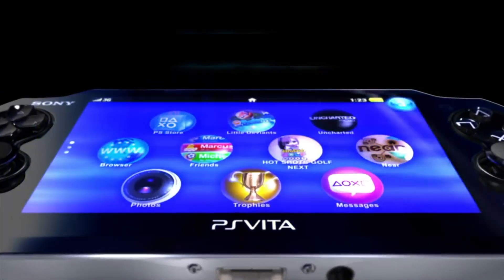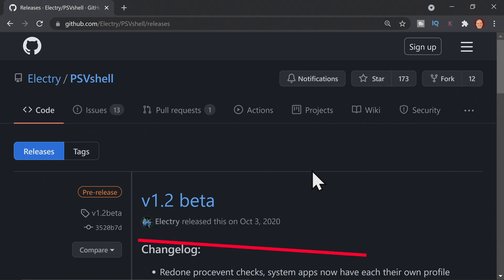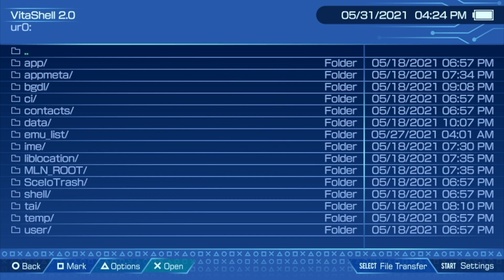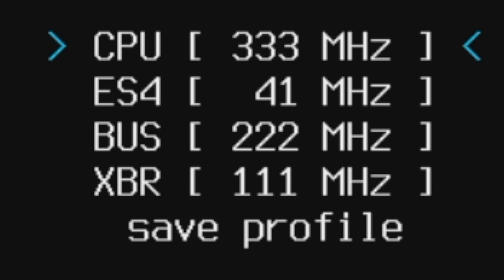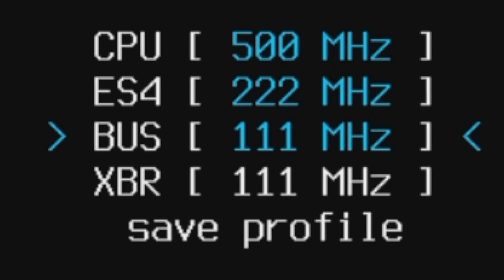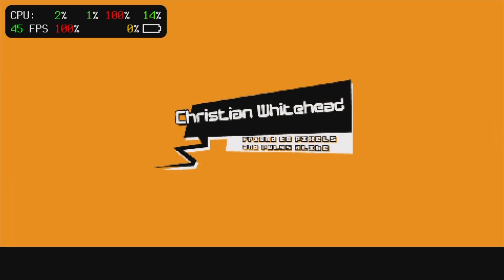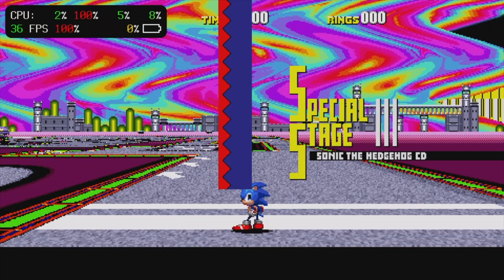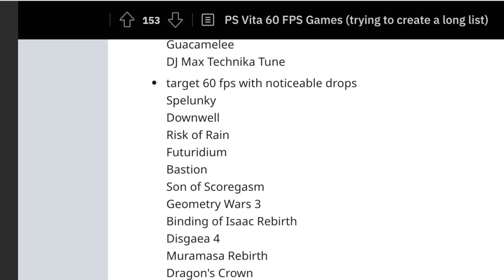How To Overclock PS Vita Or PSTV 2022 Guide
Learn how to overclock PS Vita or PSTV systems with this complete 2022 guide. I"ll show you how.

𝐂𝐇𝐀𝐏𝐓𝐄𝐑𝐒

0:00 Getting Started
0:24 Get PSVShell
2:13 How To Use PSVShell
4:27 Overclocking Test
6:11 Next Steps

𝐋𝐈𝐍𝐊𝐒

Vita Merch You’ll Love!

Vita 1000 charge & sync cable

Vita 2000 charge & sync cable

Vita 1000 Replacement Battery
(Amazon link)

Vita 2000 Replacement Battery
(Amazon link)

Vita Carrying Case
(Amazon link)

Vita Portable Charger (Official Sony Product!)
(Amazon link)

SD2Vita Adapter to use your microSD card with your Vita

How To Overclock PS Vita Or PSTV 2021 Guide